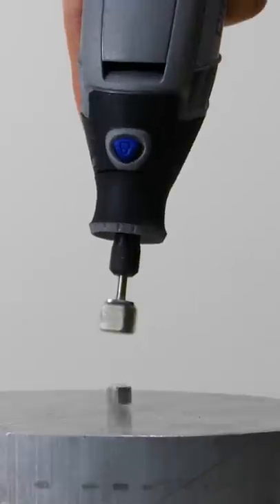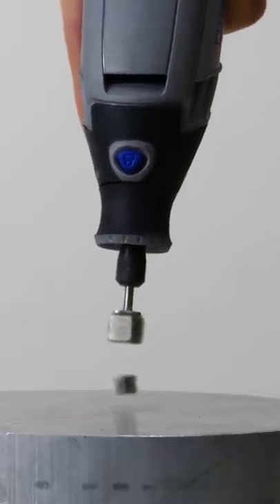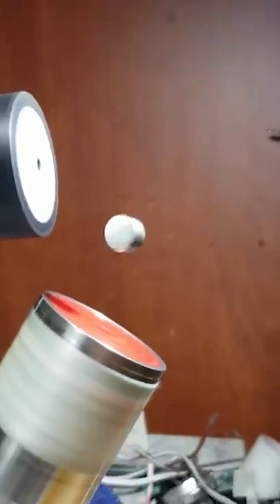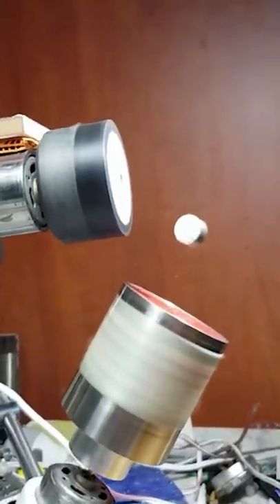Real-life Magnetic Tractor Beam! (New Physics Discovery)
I show you how to make magnetic locking with no superconductor